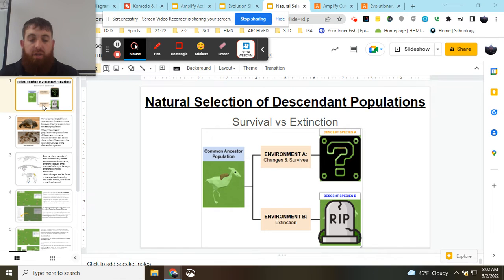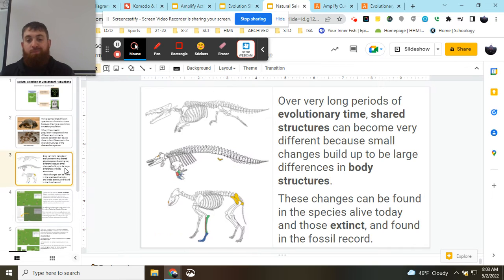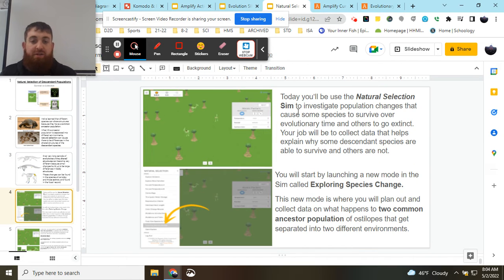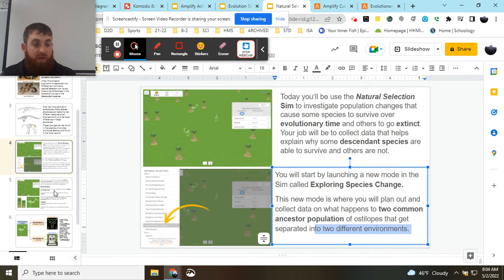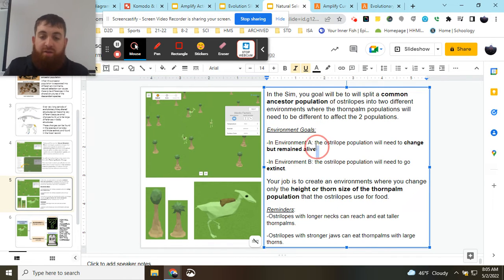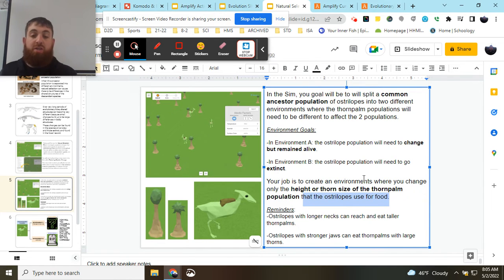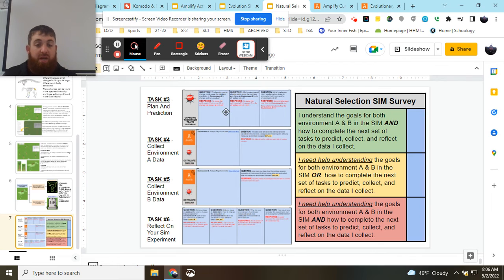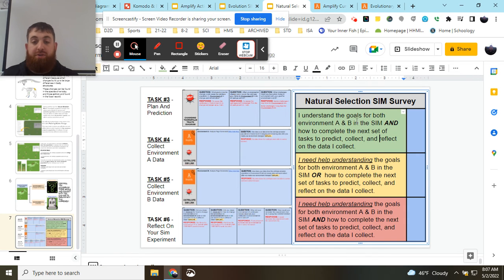VIDEO GUIDE: Natural Selection Extinction SIM